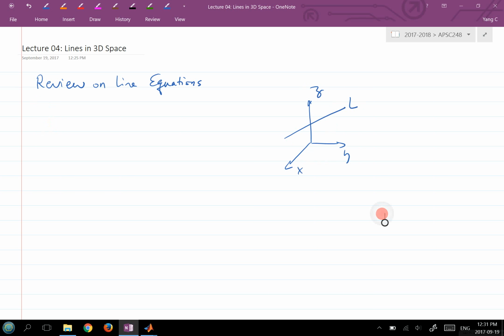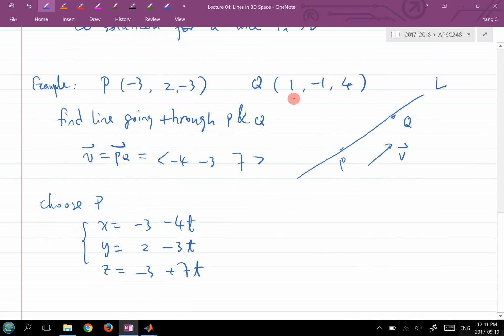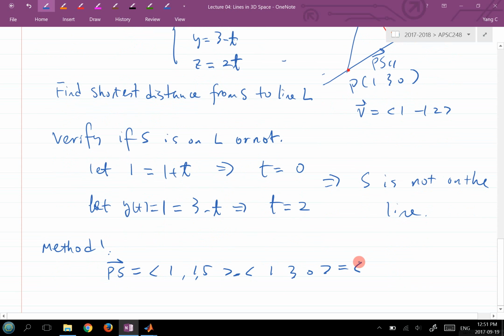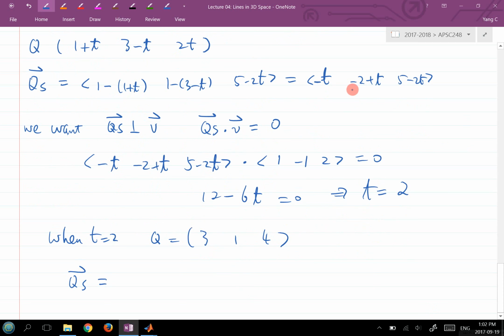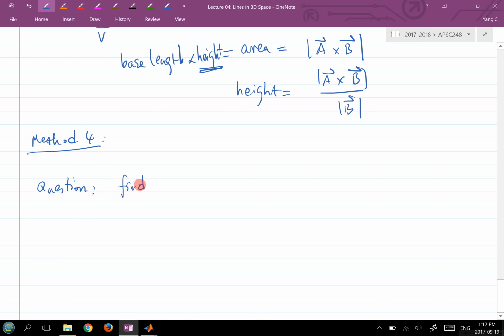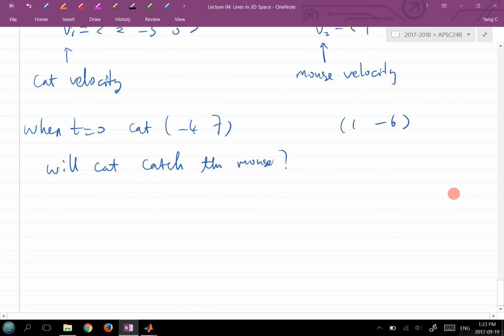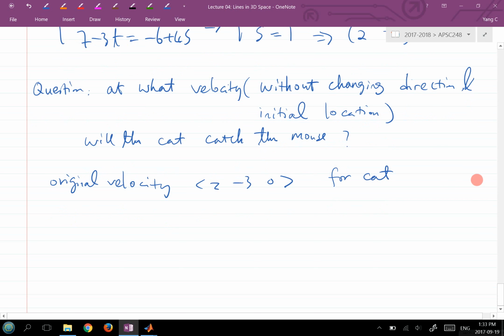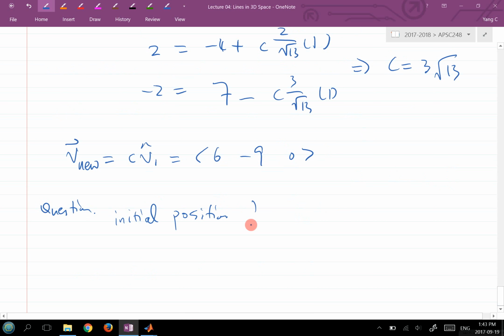2017W APSC248 Lecture04 Line Equation in 3D